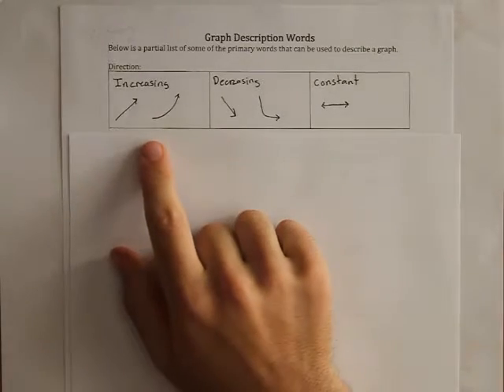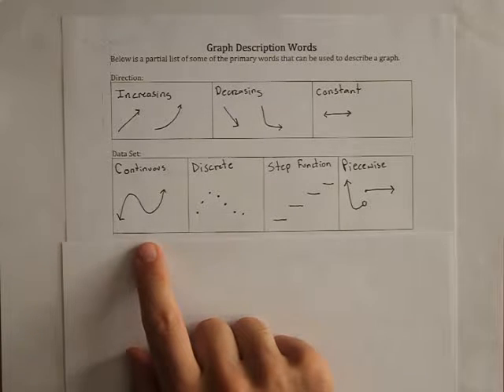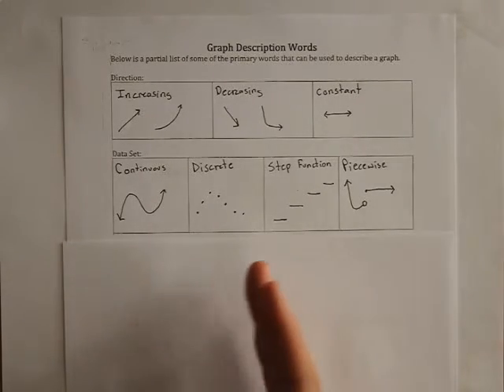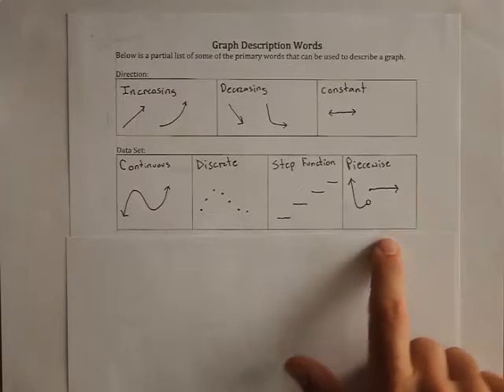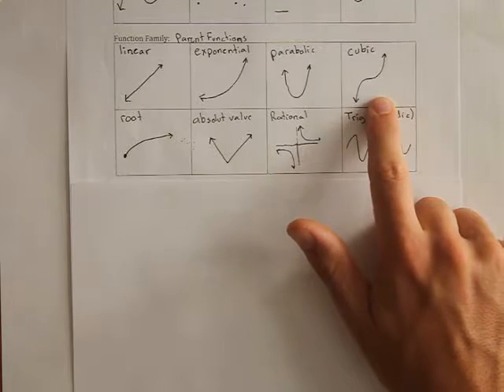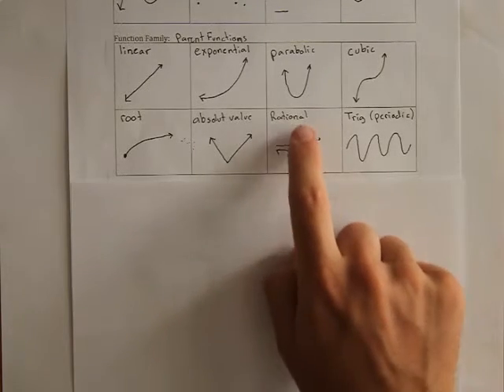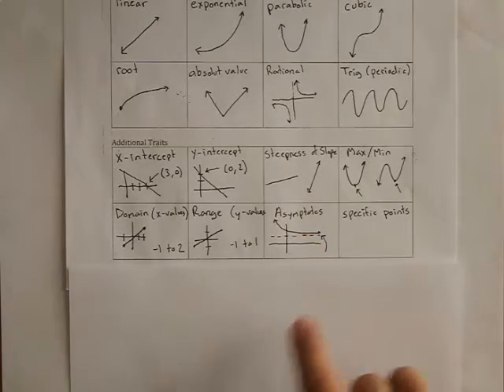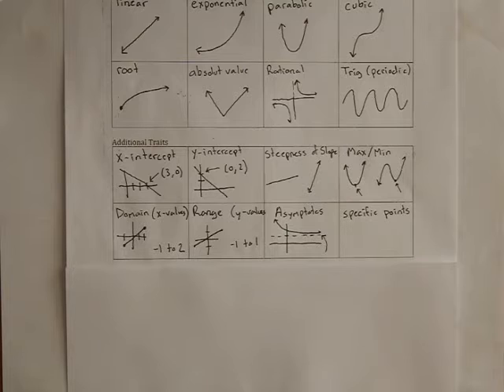Describing Graphs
Words and traits we use to describe graphs.